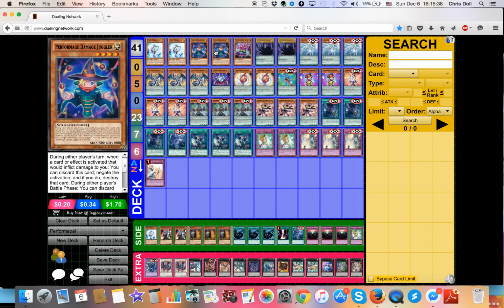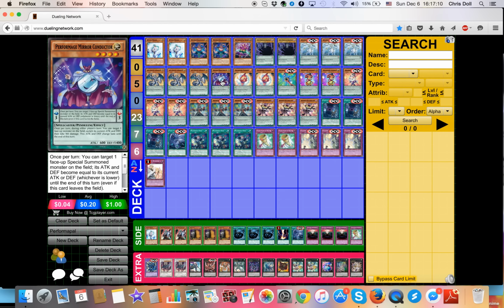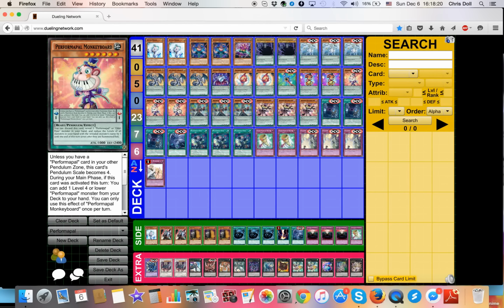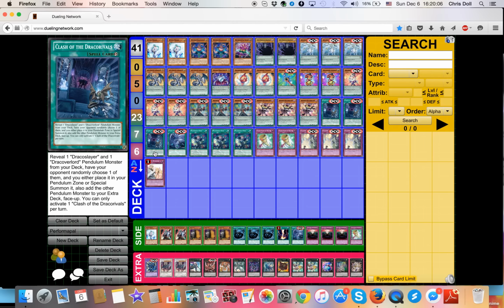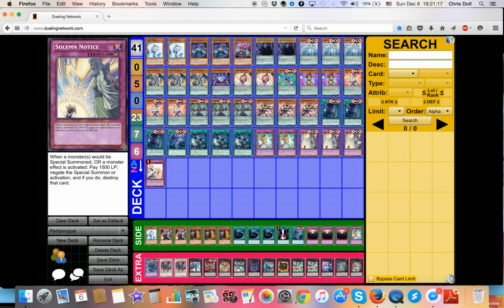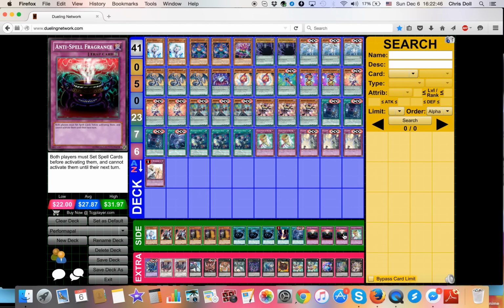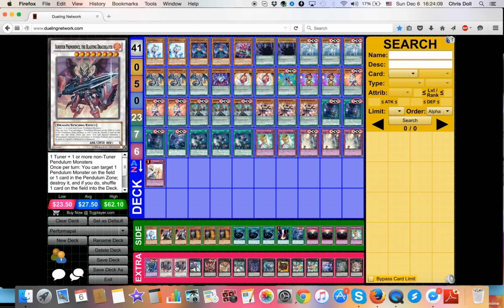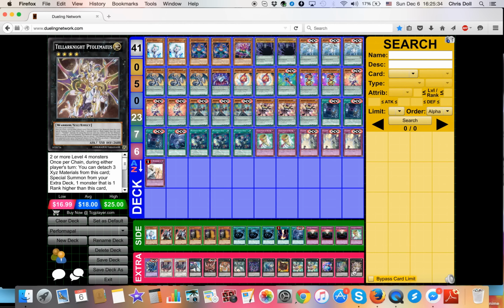Yugioh Post-Bosh PePe Deck Profile!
Hey Guys!! Today I'm bringing you another deck profile off of my Dueling Network. The Deck is all legal as of next set Breakers of Shadows in January of 2016.

For those who were wondering here is the combo to go super plus that i was talking about:

You have to open luster, Ariadne, wavering eyes, and guiturtle (or monkey or joker). Activate luster and Ariadne. Pop Ariadne search another copy of itself. Search counter. Activate second Ariadne. Wavering eyes and search your missing performapal piece. Search second counter. Trigger guiturtle normal joker. Search monkey board. Activate it and draw a card. Search with monkey for sorc. Pendulum your Ariadnes, luster and sorc. Pop an Ariadne and monkeyboard. Search for joker and lizard. Activate lizard. Have it pop itself to draw. Card. Then you can make an infinity or just leave the board with four monsters, three counter traps, a guiturtle and like four cards in hand.